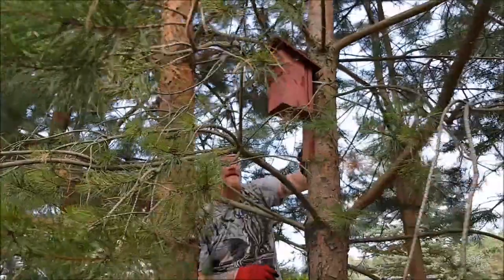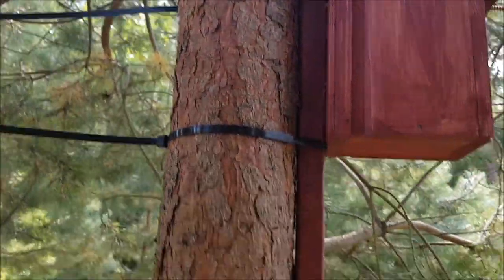FAST! How to mount a DIY birdhouse to a tree